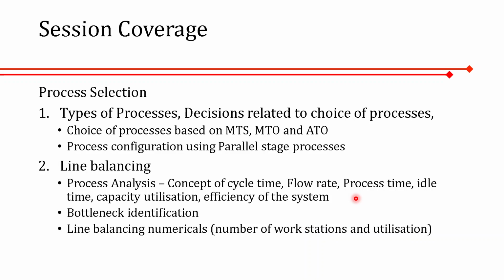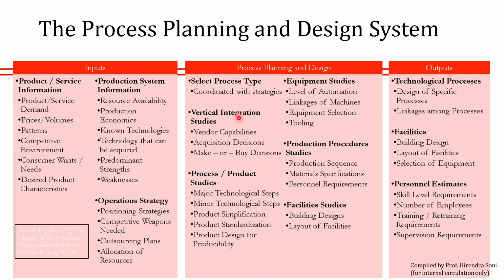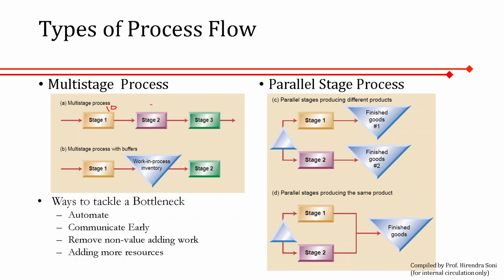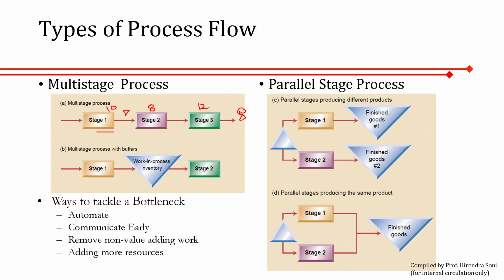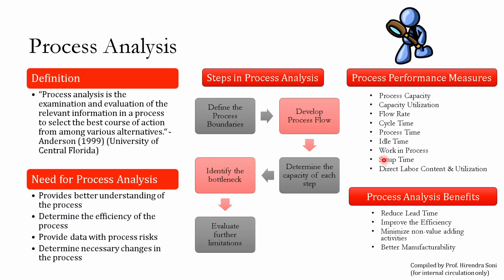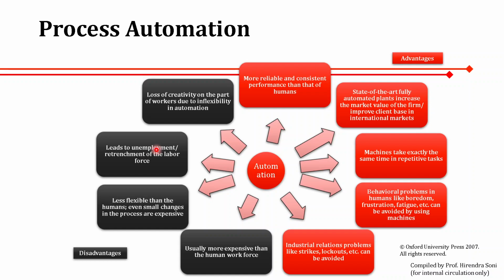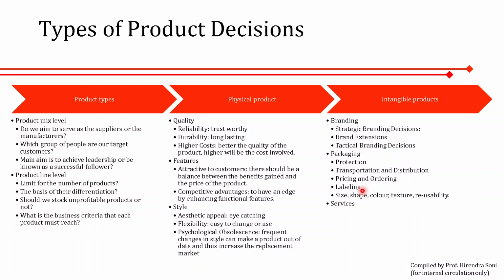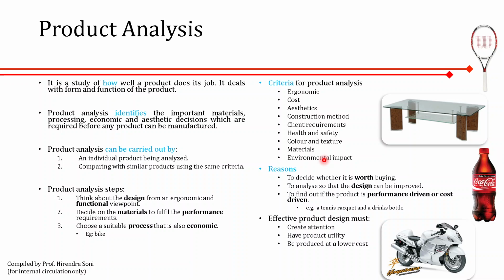Process Selection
It highlights on operations process selection